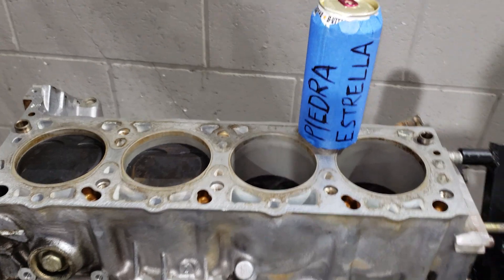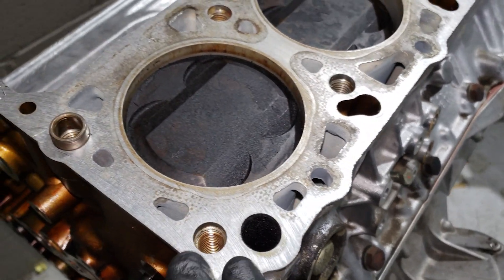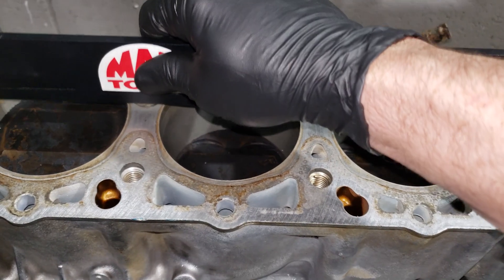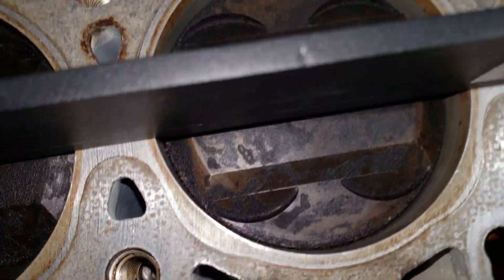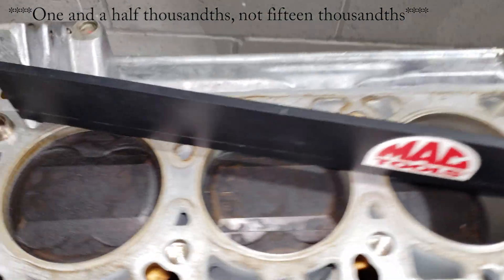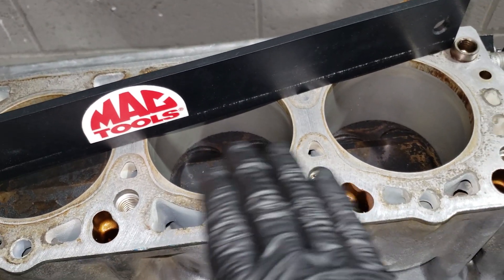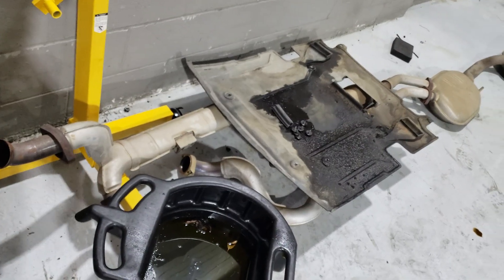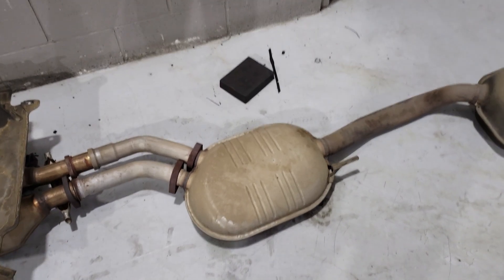M119 Checking Block for Warpage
Quick video on checking the M119 or really any engine block for warpage.